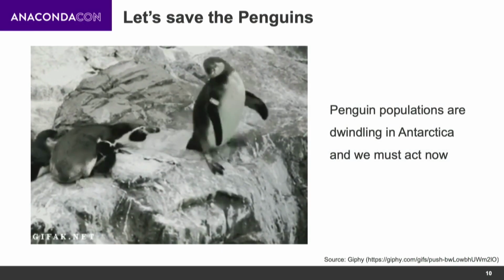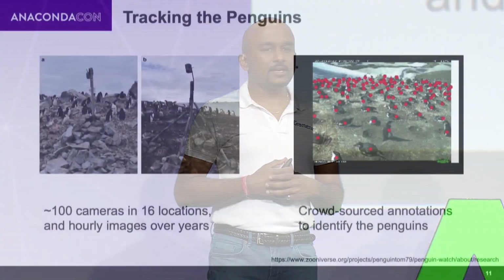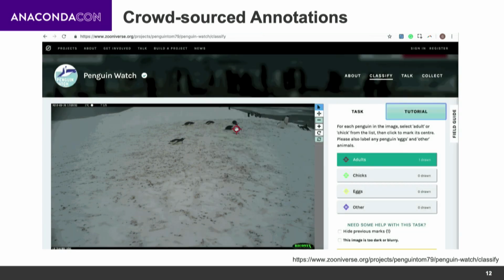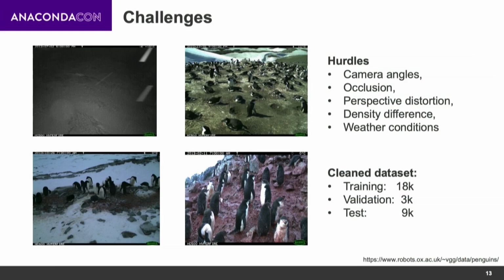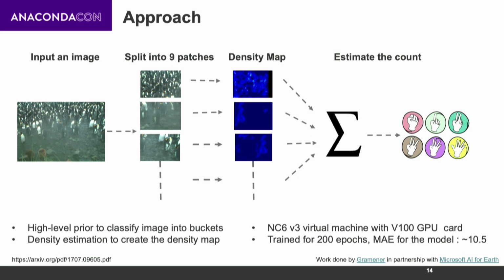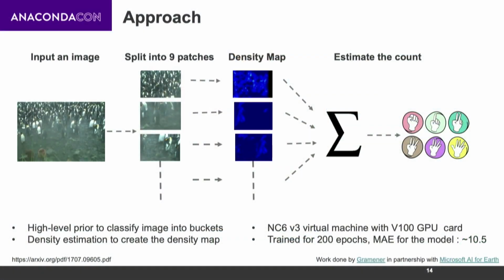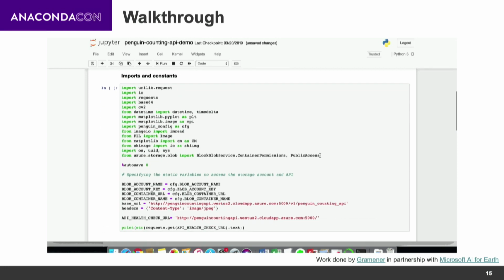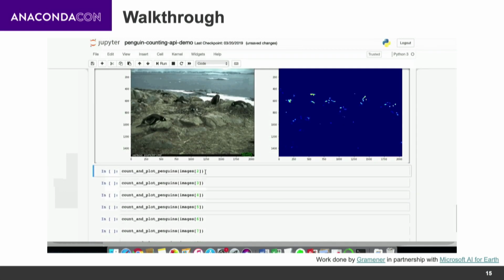Counting Penguins with AI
What is the Penguin Watch initiative and how is it saving our biodiversity? What is the challenge faced in counting penguins and how is DL solving it?

In this video, I answer all these questions and present a scalable approach to count penguins from images.

This video is part of a talk delivered at the AnacondaCon 2019 event 'Counting the world with AI models'